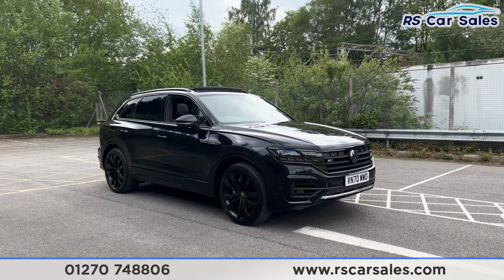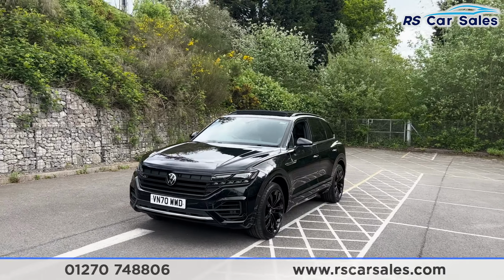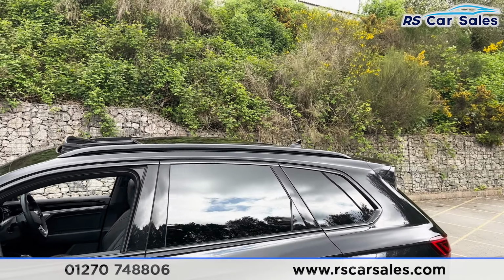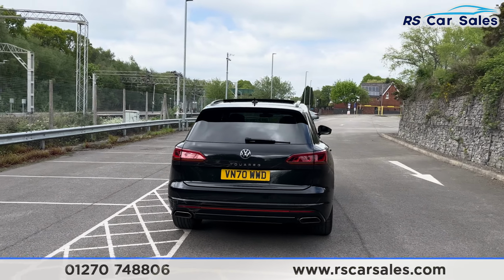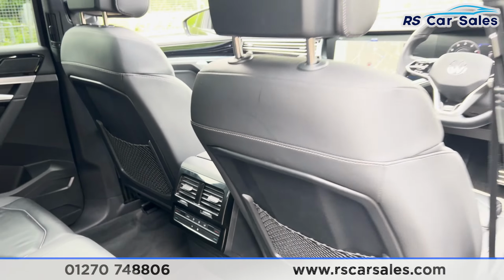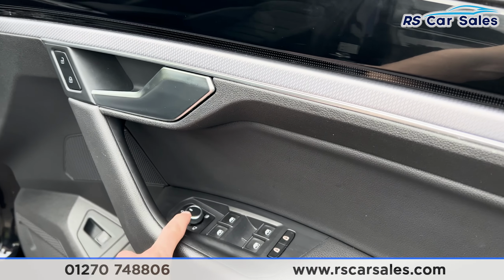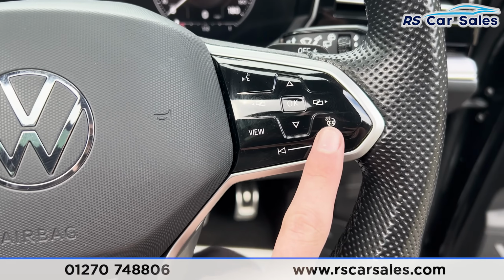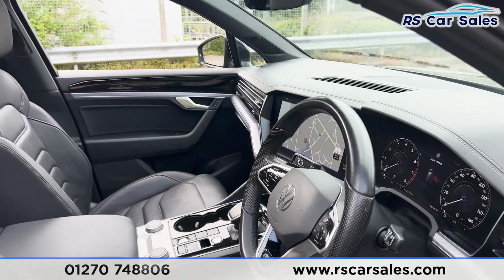VOLKSWAGEN TOUAREG V6 BLACK EDITION TSI | RS Car Sales VN70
VW Warranty Until December 2023 / First MOT Due December 2023 / Panoramic Glass Sunroof / Unmarked Black 21" Suzuka Alloys / Black Edition / Rear Privacy Glass / Deep Black Metallic Exterior Paintwork / Full Black Vienna Leather Interior / Heated Front Seats / Navigation / DAB Radio / Bluetooth Phone + Media / Drive Mode Select / Paddle Shift / Adaptive Cruise + Speed Limiter / Multifunction Steering Wheel / Auto Lights With Advanced High Beam Control Dynamic Light Assist For LED Matrix Headlights / Power Folding Mirrors This Car Could Be Sat On Your Driveway Tomorrow Morning - Free Next Day Nationwide delivery available - HD video walk round + Video test drive for all cars on our website - Multi Award winning dealer - HPI Clear - Part Exchange Always Welcome - Low Rate Finance Available - Credit and Debit card facilities - We can tax the car on your behalf ready to drive away - Extended Warranties Available - View our website for many more images.